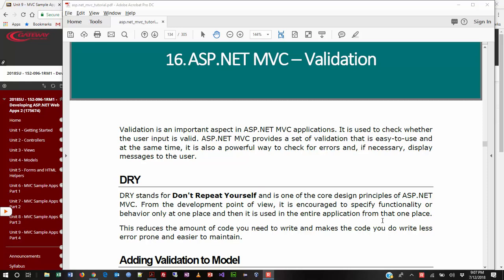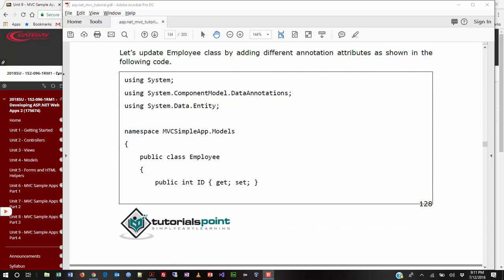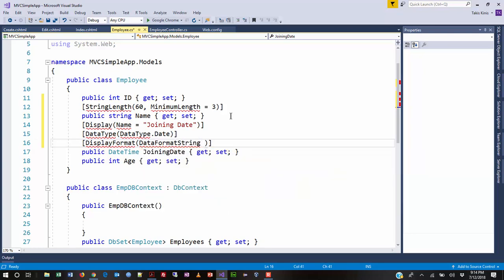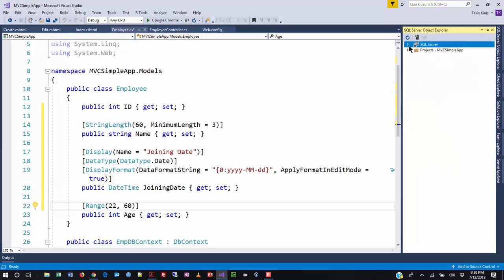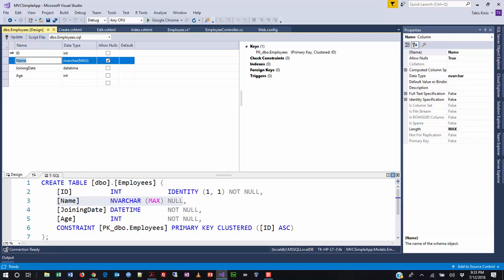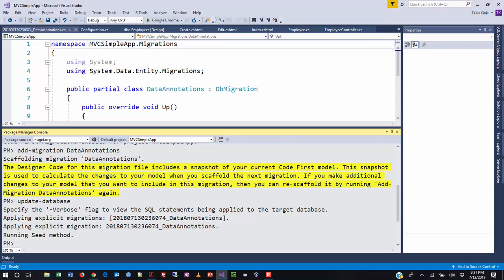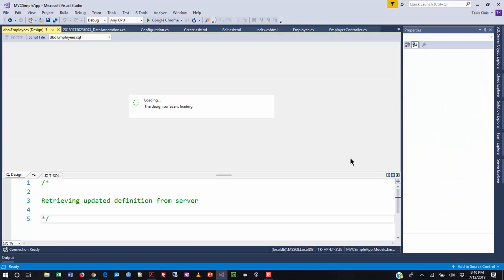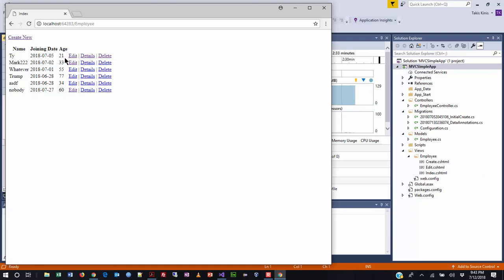ASP.NET 2 - MVC Sample App Part 7 - Summer 2018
This video features building sample apps to demonstrate key MVC concepts, based on the TutorialsPoint ASP.NET MVC 5 tutorial. Recorded during a live class session. This covers section 16 regarding validation.